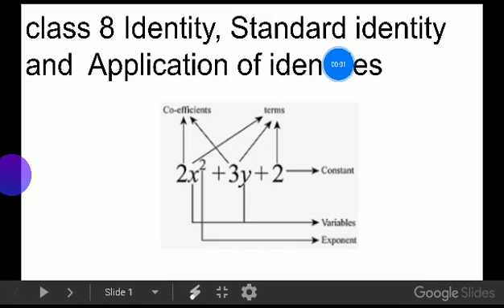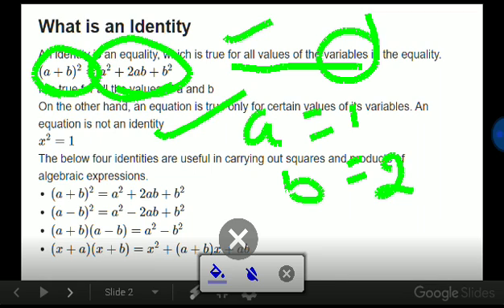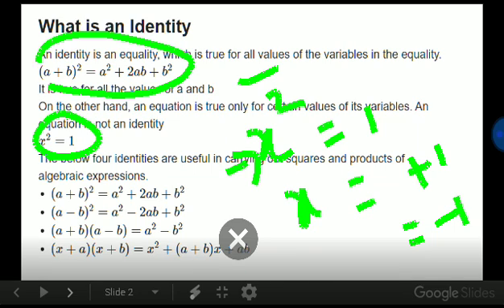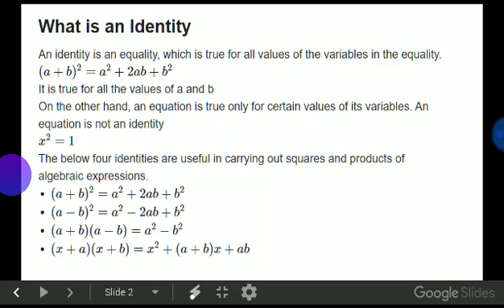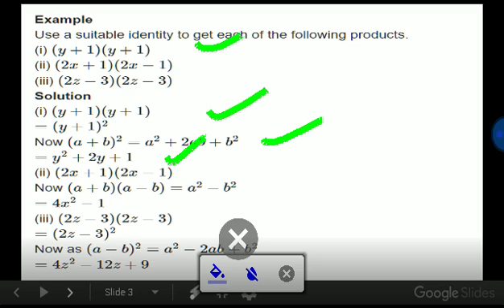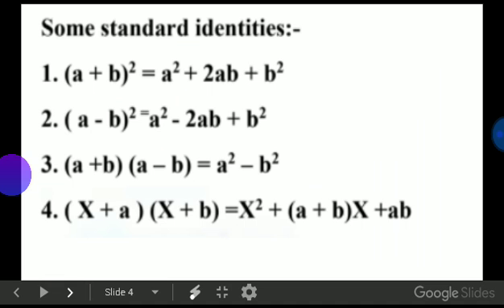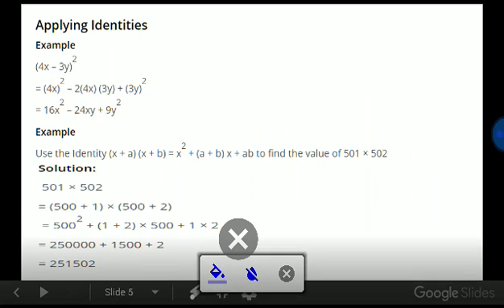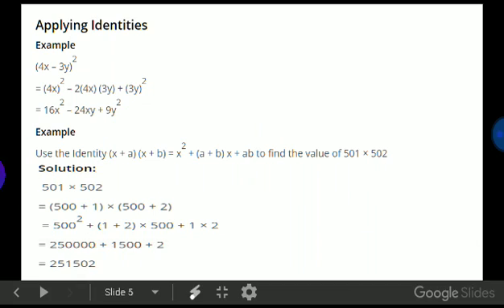Class 8 Subject Maths Topic Identity, Standard identity and Application of identities